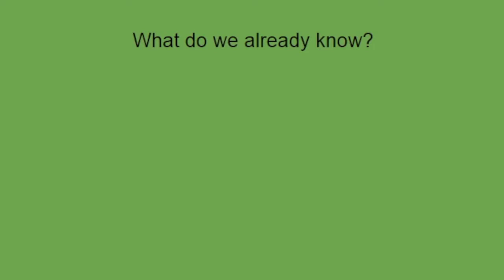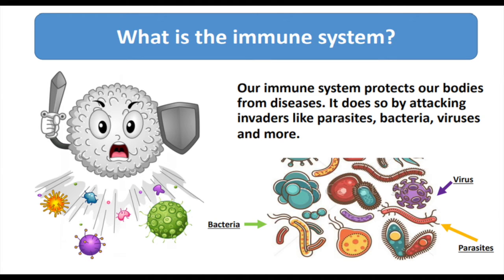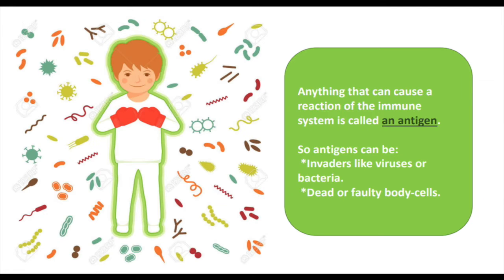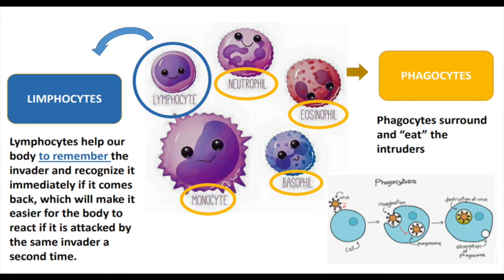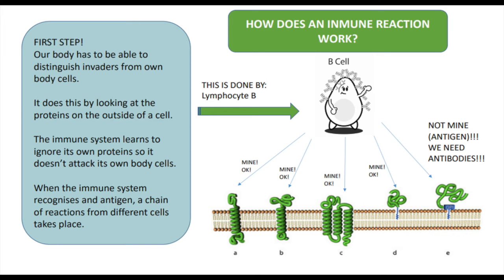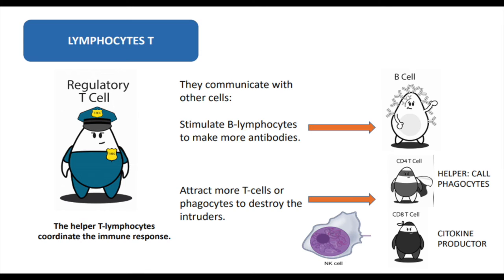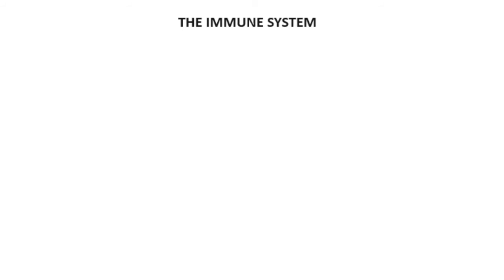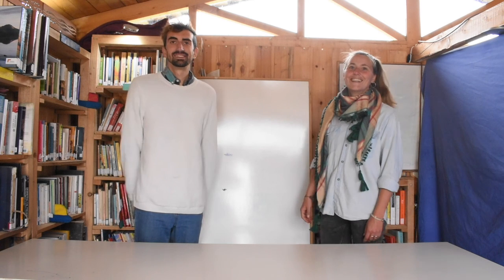SW Virus 07 - The Immune System - Eng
We already know a lot about viruses.
It is time now to learn about how we fight them once they try to infect our body.

Join Joram and Elske, together with two special guests, to learn about the immune system